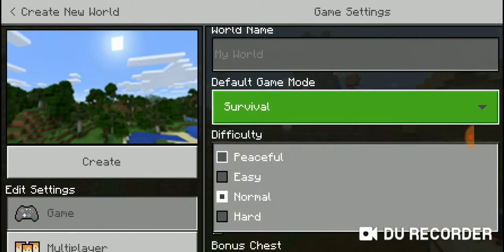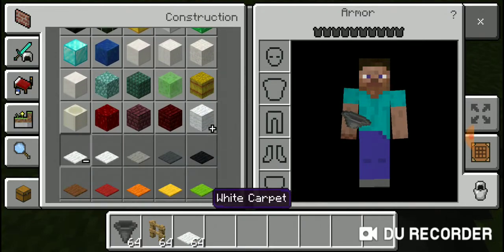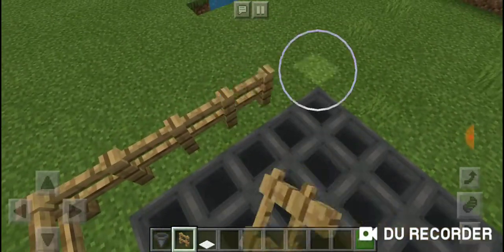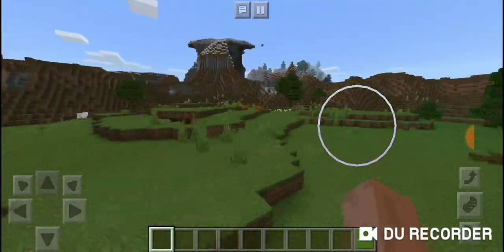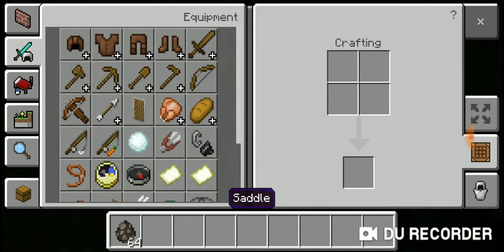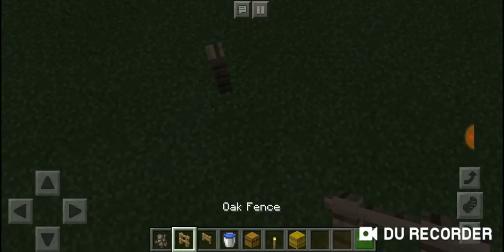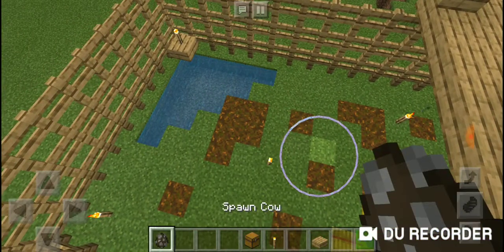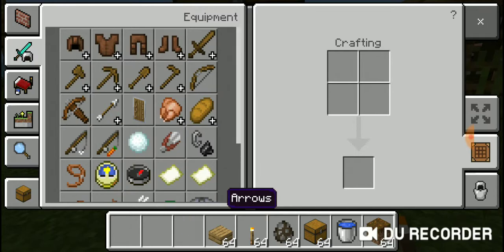How to build a chicken coop and cow pen in MCPE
The taping noise is my phone case